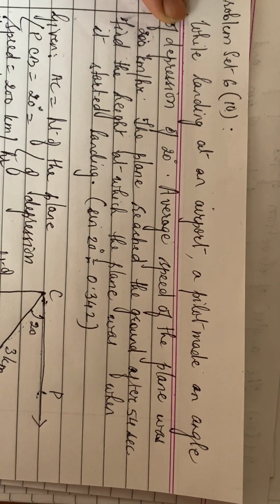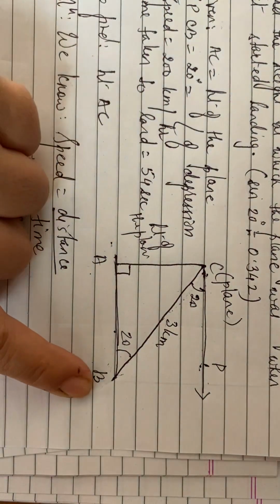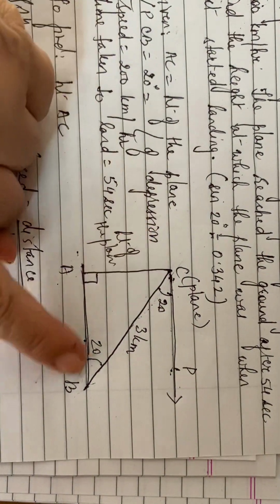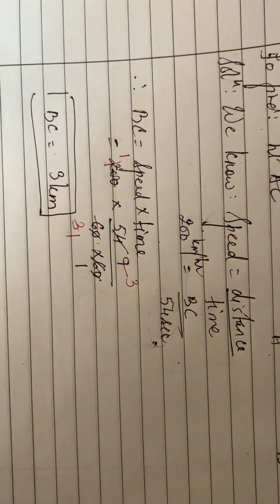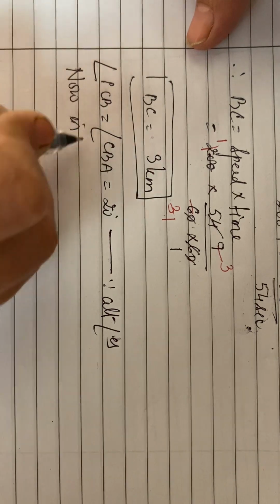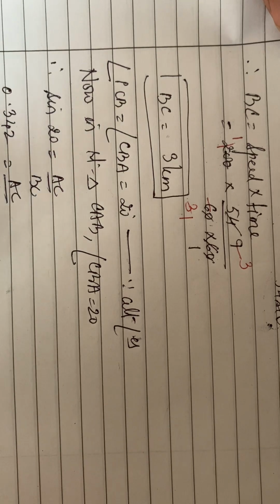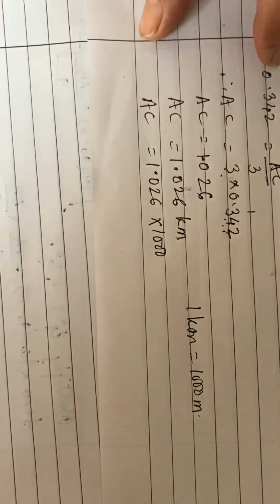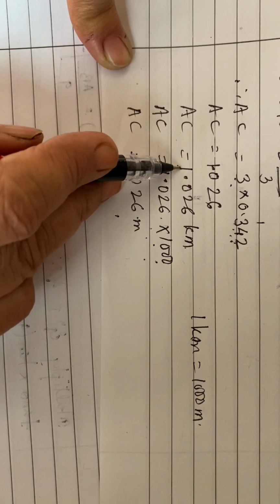STDX stateboard problemset6(10)Trignometry#